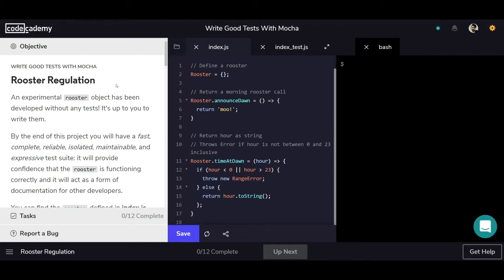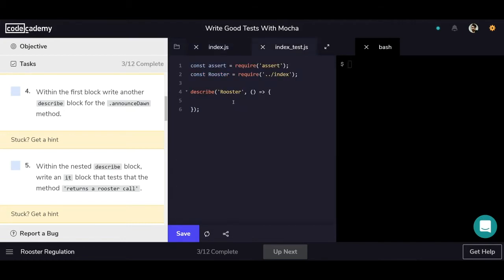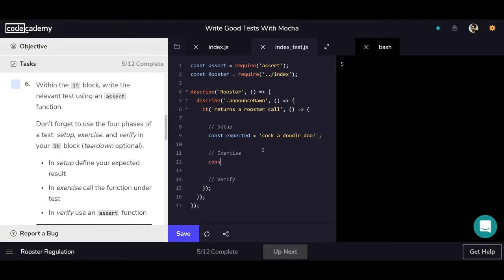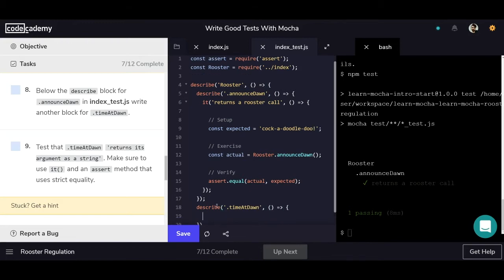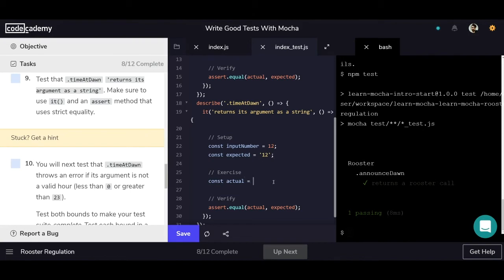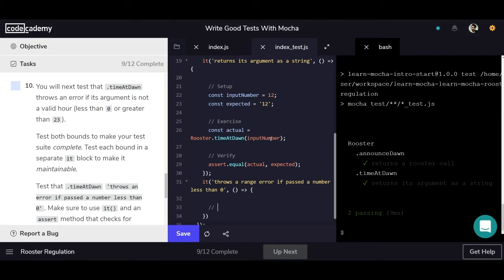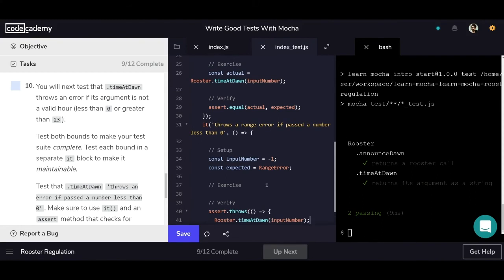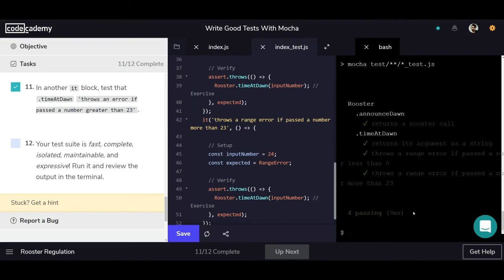Good Tests with Mocha Project: Rooster Regulation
Intro 0:00

Task 1a 0:40

Task 1b 0:48

Task 2 0:57

Task 3 1:14

Task 4 1:33

Task 5 2:05

Task 6a 2:29

Task 6b 2:46

Task 7a 3:27

Task 7b 3:47

Task 8 4:09

Task 9a 4:40

Task 9b 5:15
Task 10a 6:31

Task 10b 7:11

Task 10c 7:46

Task 10d 8:52

Task 11 9:01

12 + Outro 9:41